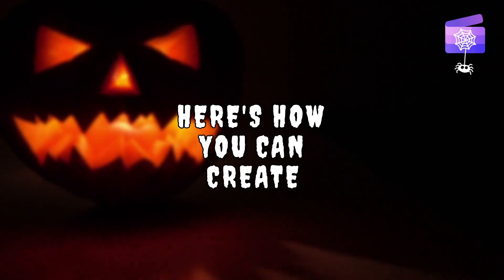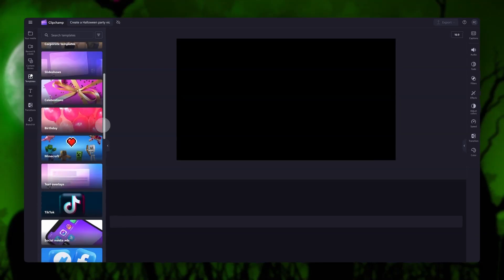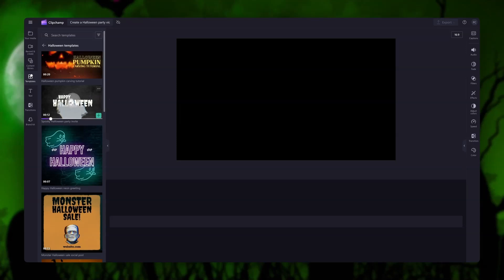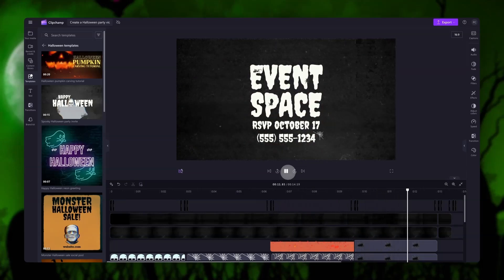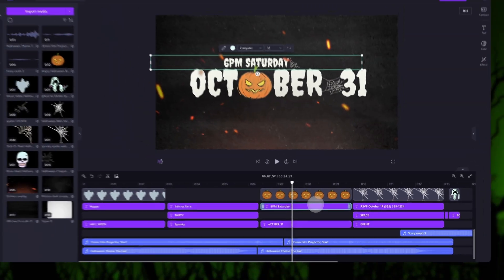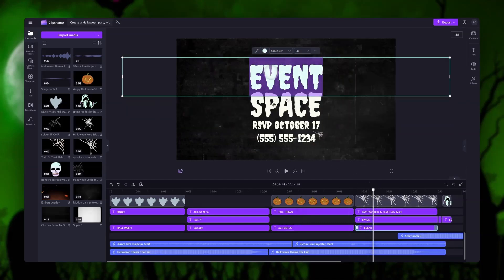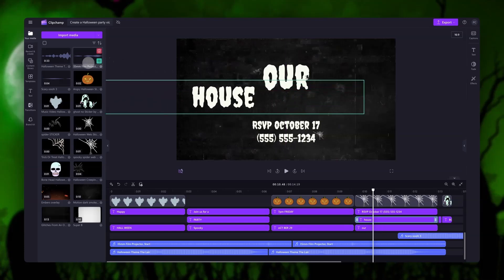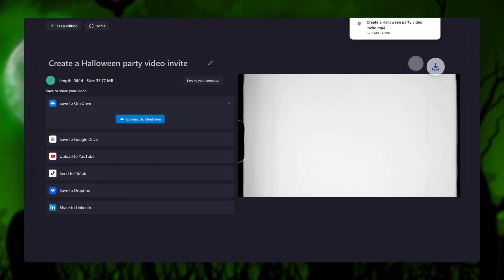How to create a Halloween party video invite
In this tutorial you'll learn how to create a Halloween party video invitation using one of our free Halloween templates. So, feel free to try it for yourself through the link above ☝️

TIMESTAMPS:

00:00 Intro
00:07 How to access the template
01:03 How to edit the template
02:12 How to export to your device
02:30 Outro

Use this link to start video editing using the best free editing software